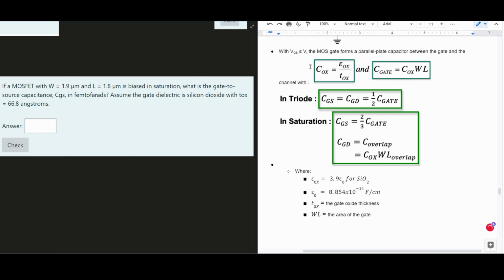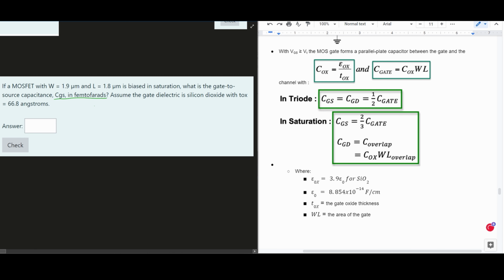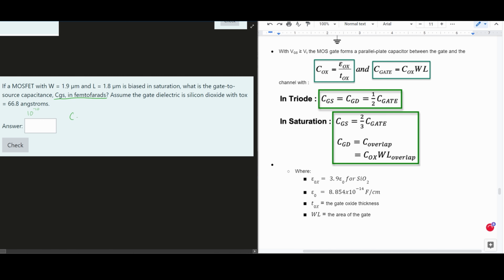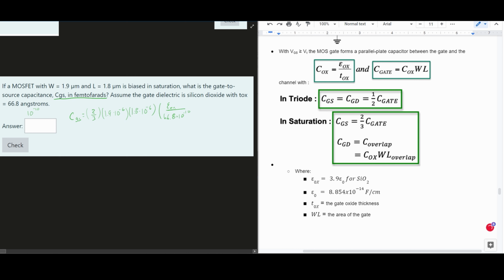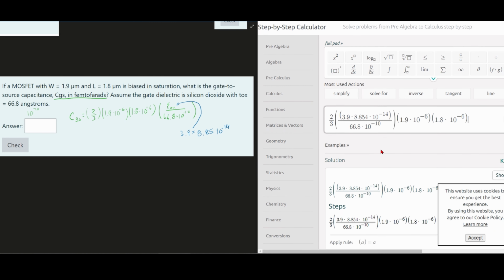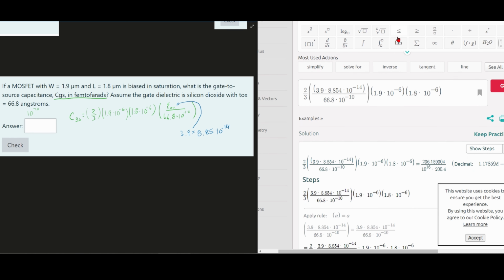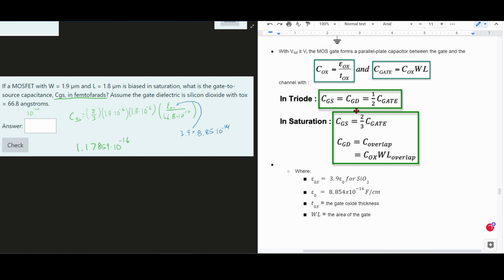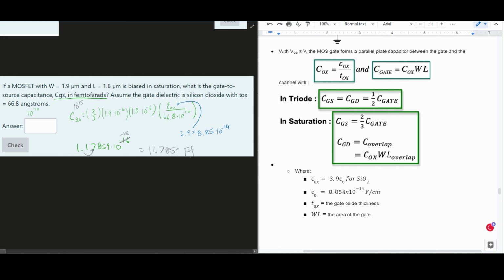Electronics I (MOSFET): If a MOSFET with W = 1.9 µm and L = 1.8 µm is biased in saturation, what ...